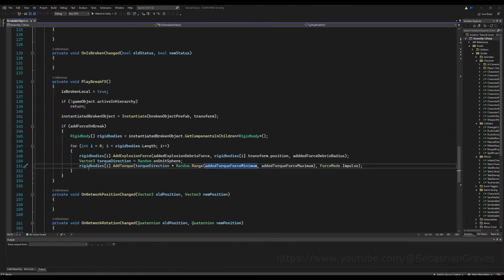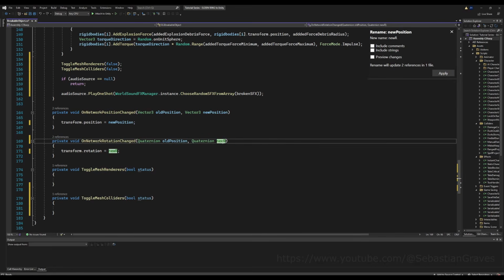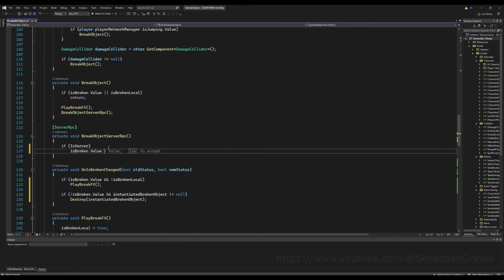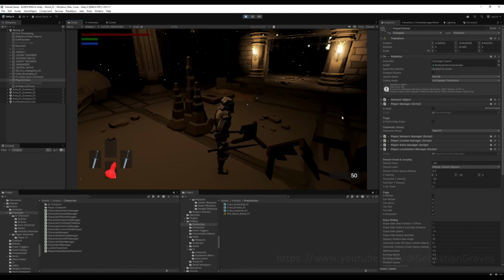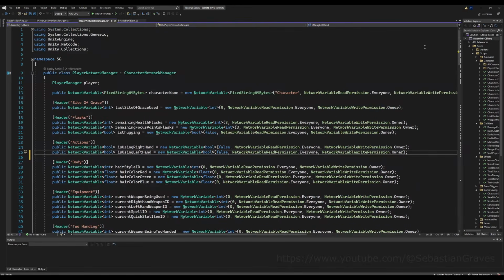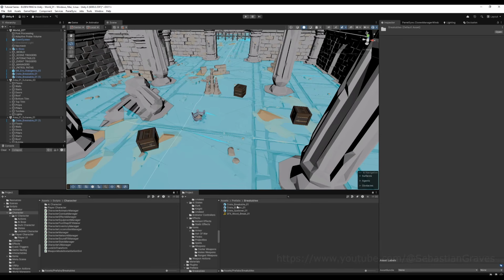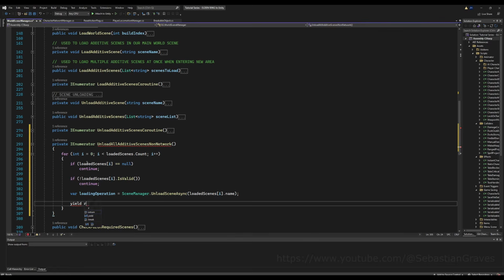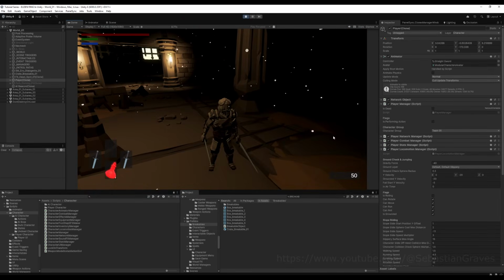Create ELDEN RING in Unity ► EP. 128 BREAKABLE OBJECTS (Pt. 2)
In this video we finish work on our "Breakable" functionality. We also learn the potential usage of "Scene Placed Network Objects" or "In Scene Network Objects", and finally we conclude our scene management system by unloading our local scenes before joining another players game.